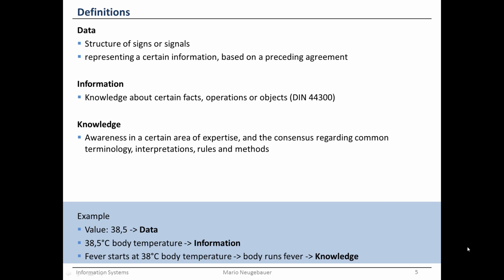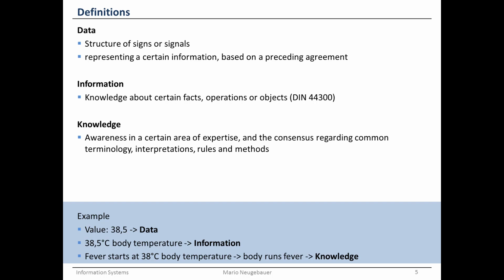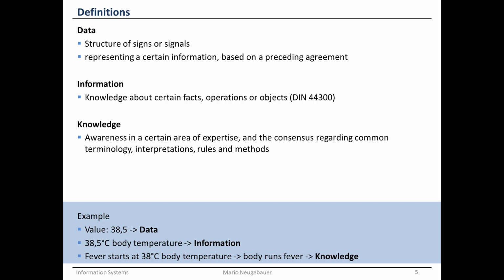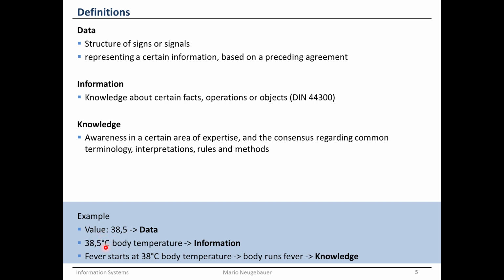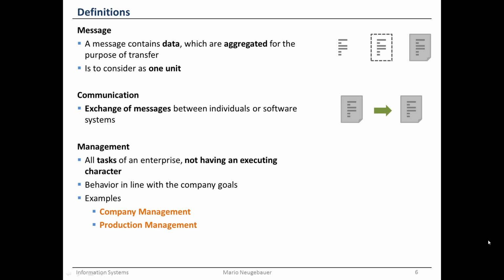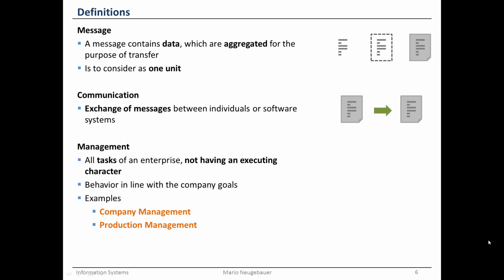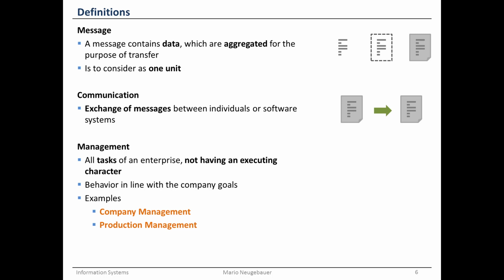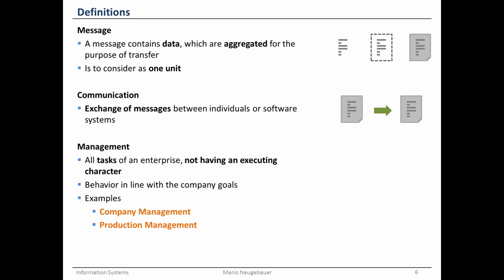Information Systems 1 Introduction - Definitions and Concepts Slide 5 to 6